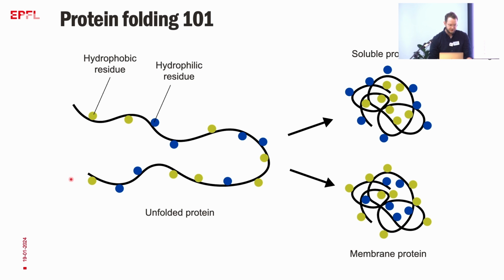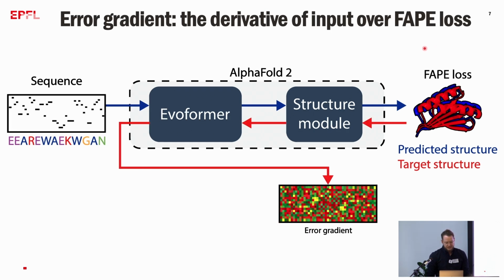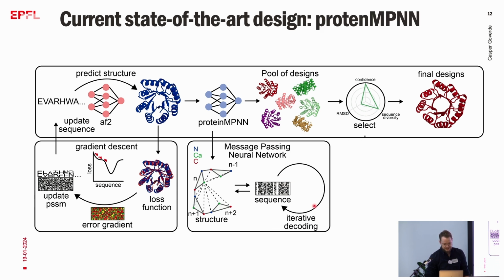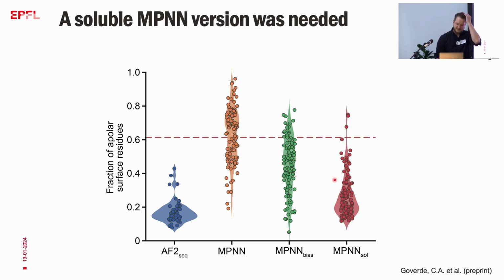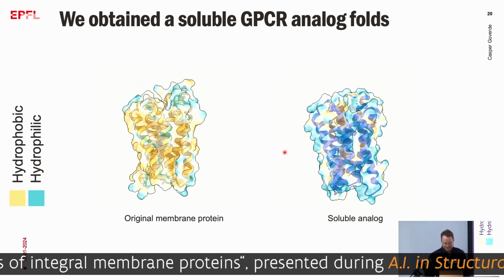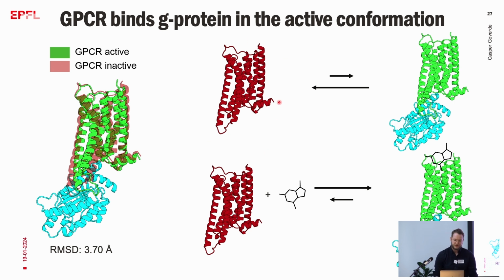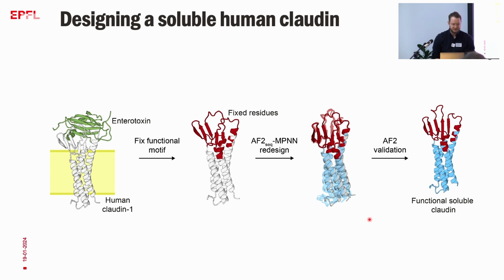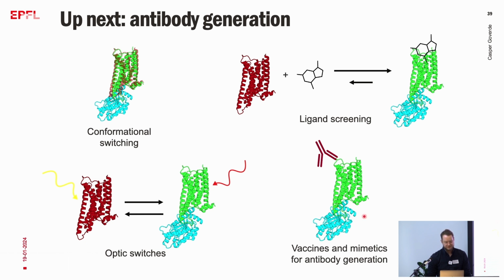A.I. in Structural Biology | Casper Goverde | EPFL, Switzerland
Recorded presentation during the A.I. in Structural Biology event, which took place on 19/01/2024 at the Research Foundation - Flanders (FWO) in Brussels, Belgium. The event was organized by VSC & EuroCC Belgium.

Abstract: Functional design of soluble analogs of integral membrane proteins

Breakthroughs in the field of computational protein design allows for the design of ever larger and more complex protein folds. However, there is a significant gap that needs to be bridged to reach the complexity and functionality of natural protein folds. This talk aims to show how deep learning-based tools can be used to push the frontier of complex proteins forwards. Inspired by natural membrane proteins such as G-Protein Coupled Receptors and claudins, we show how complex structural and functional features of membrane proteins can be recapitulated in soluble analogs. The expansion of the soluble fold space opens the door to new applications in biotechnology such as novel protein sensors and potentially new drug discovery approaches.